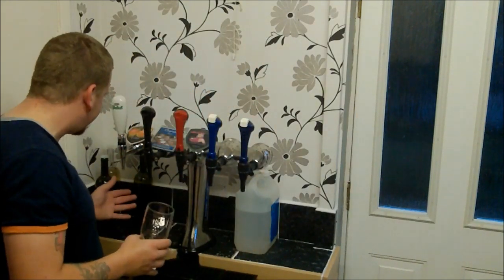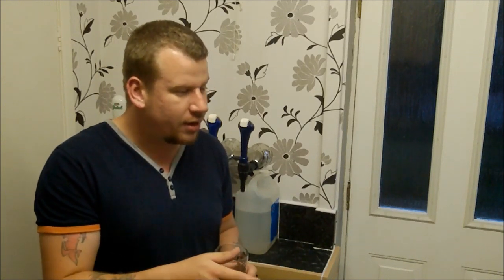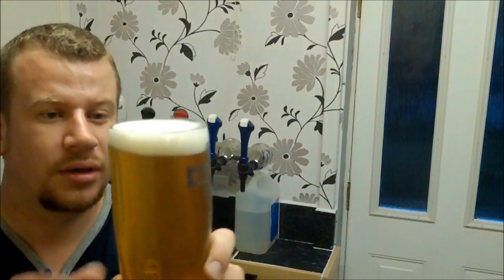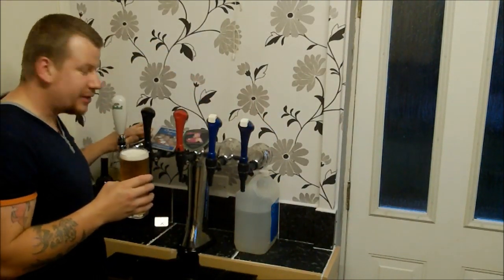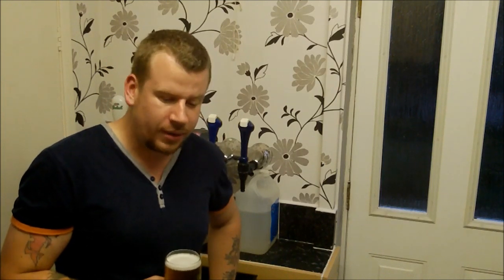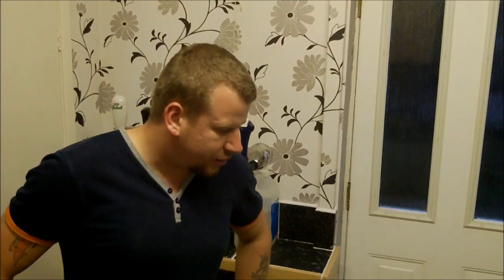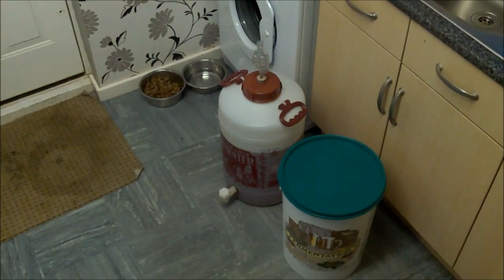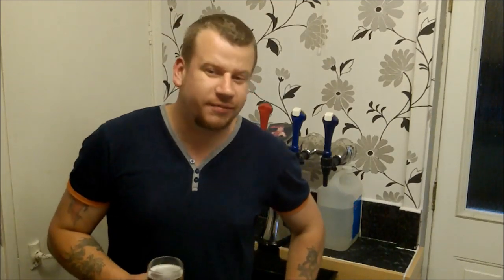HBW 5 - pasteurizing cider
On this home brew Wednesday I talk about heating apple juice to 65-70 degrees Celsius in order to pasteurize it before brewing it.